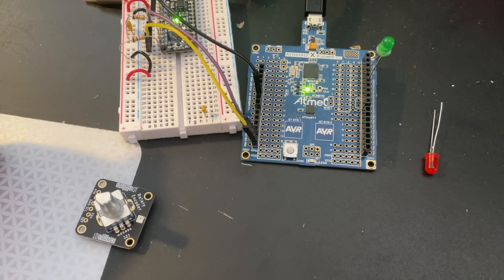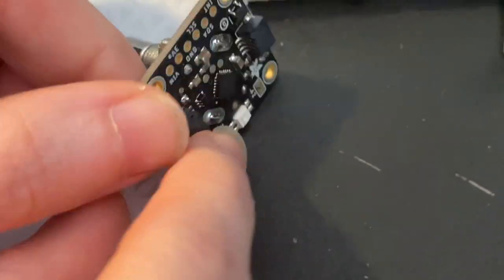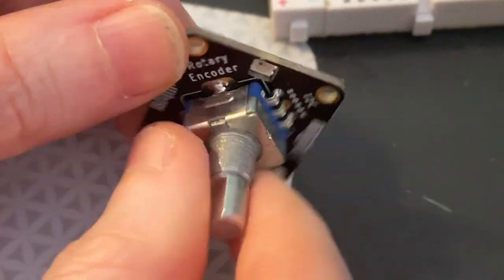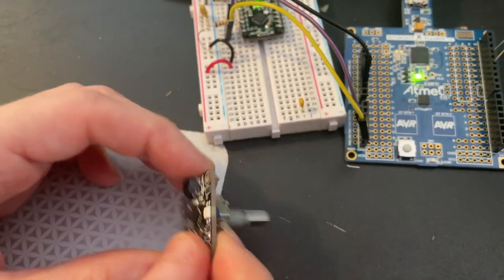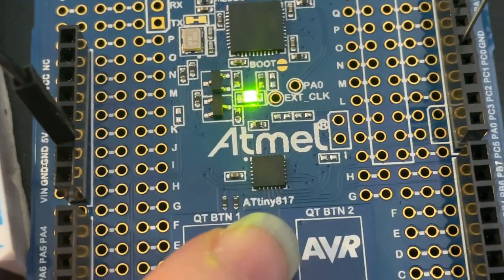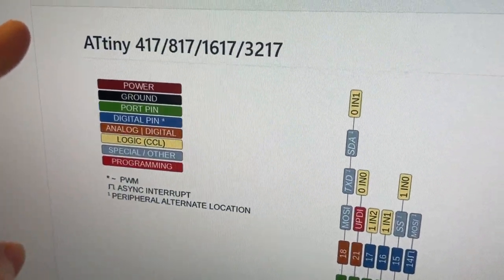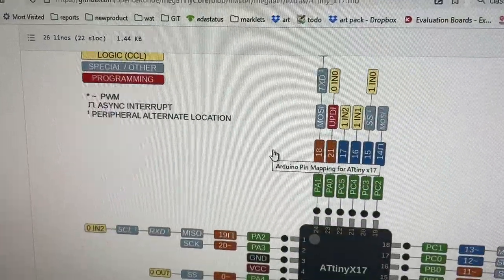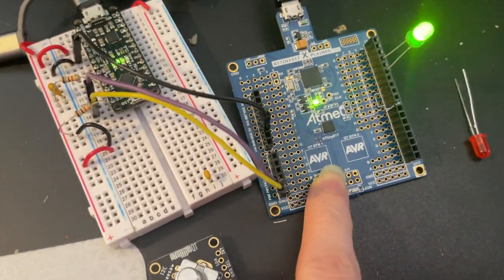Porting our seesaw SAMD09 core to ATTINY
Seesaw is an open source microcontroller friend for other chips. It provides a variety of capabilities such as UART, ADC, DAC, extra GPIO, etc. to chips that don't have them. We've used the SAMD09 for seesaw for years, and it's been great. But now we can't find any SAMD09 on the market for a year or two - so it's time to redesign! We're going with the ATtiny817 and megaTinyCore with great success so far!